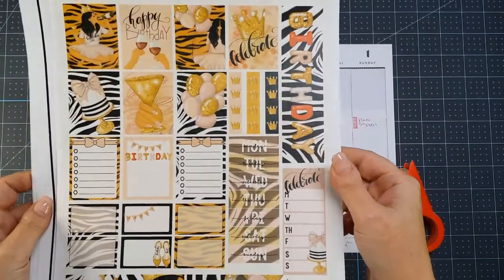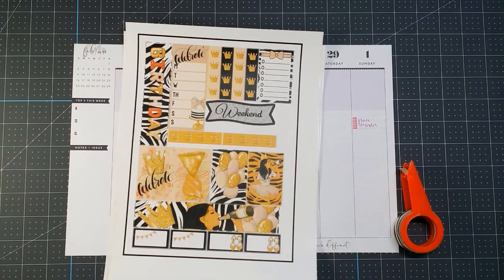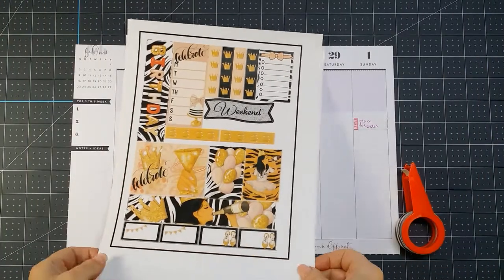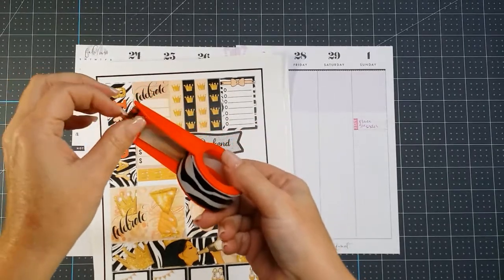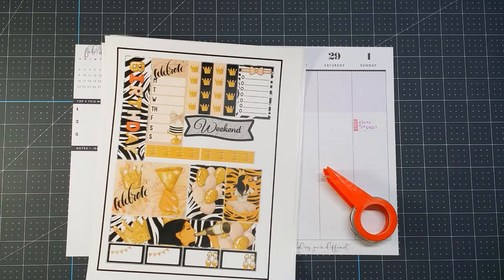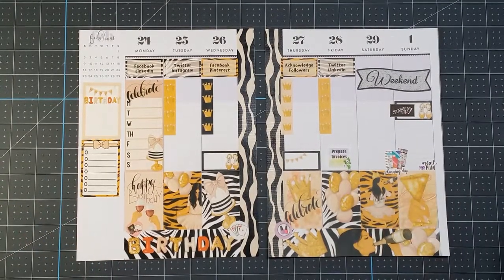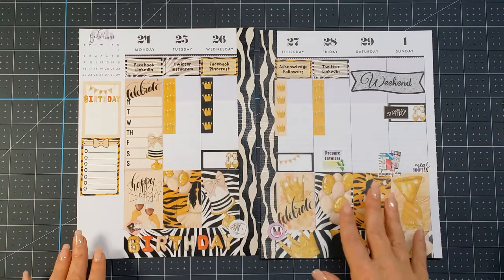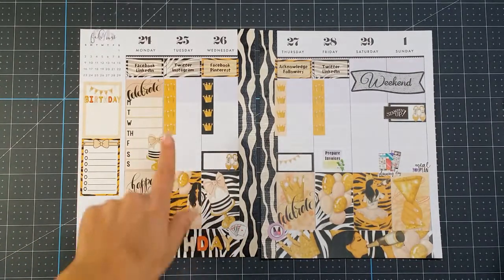Plan with Me Birthday Girl | Classic Happy Planner | Zebra Print | DIY Free Planner Stickers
Are you ready for a Birthday Planner layout? Well, it’s my Birthday week, so I am using a gorgeous layout called Birthday Girl from Victoria Thatcher and it is a gem. Come plan with me, grab your planner, print out these free printable stickers, get your drink and let’s have some fun!

Do you have a Favorite layout for your Birthday Week in Your Planner? What do you do to highlight your Special Day in Your Planner? I’d love to hear if you Celebrate ALL MONTH LONG, like I do??  💗 💗 💗

If you want to see how I make my own free planner stickers on my Cricut you can see that video

✨ Sticker Artwork ✨
Designed by Victoria Thatcher

This sticker kit is FREE for personal use only

💲✨💲 My Favorite Shopping Tools 💲✨💲

Rakuten.com
I highly recommend for shopping anywhere online, with the exception of some departments in Amazon that do not qualify. Sign up with my link and receive $10 just for signing up

HONEY
I’ve been utilizing the Honey app on my computer for over 6 months now and I find it exceptionally helpful when shopping with Amazon and Michael’s online.